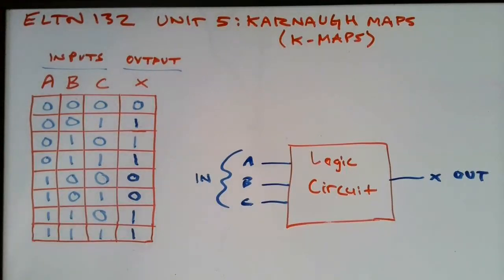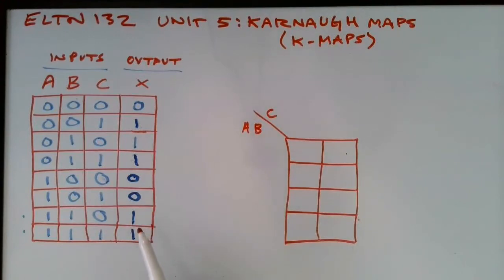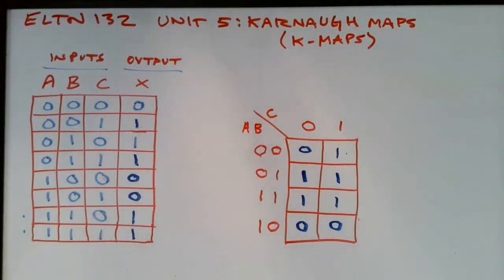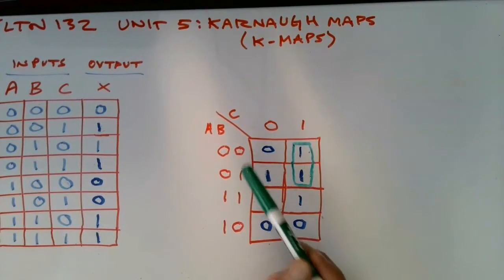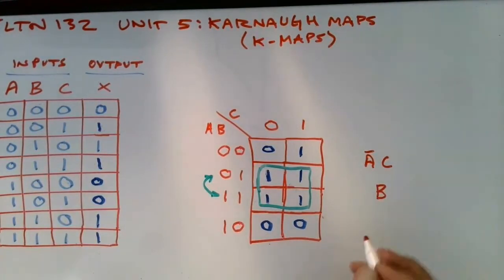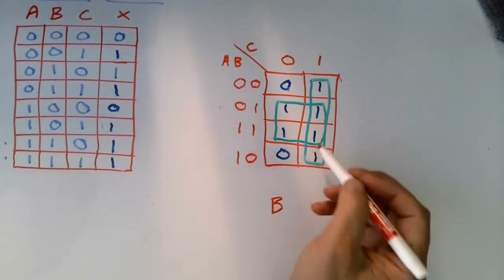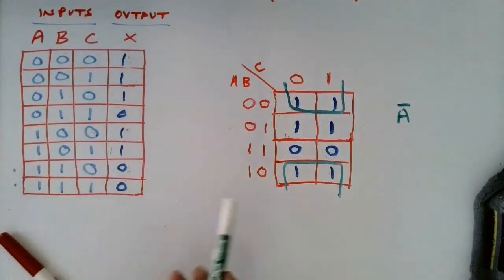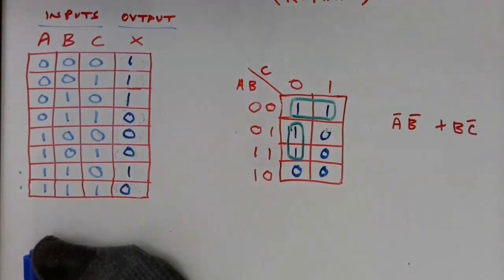ELTN 132 5 1 KMAPS